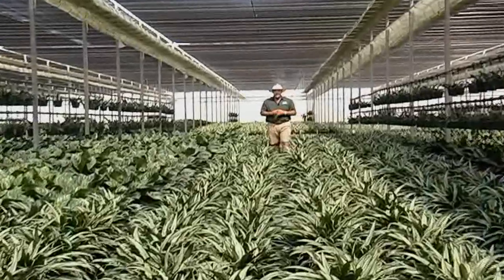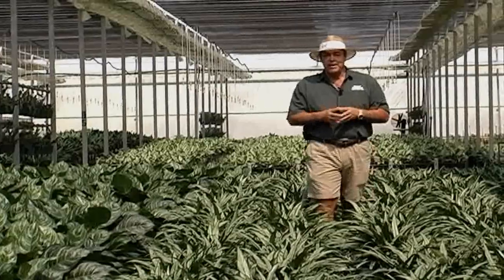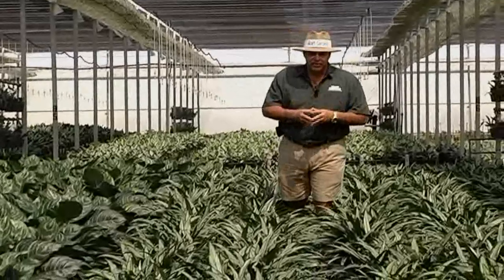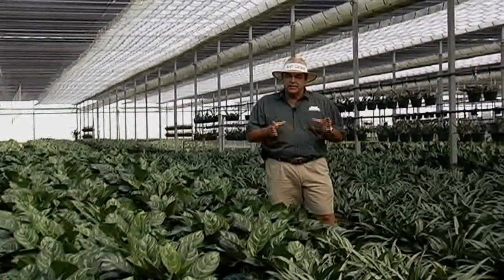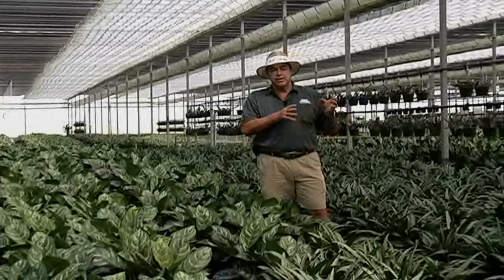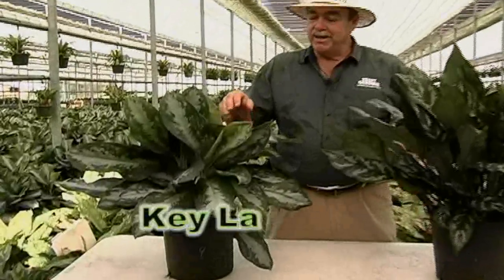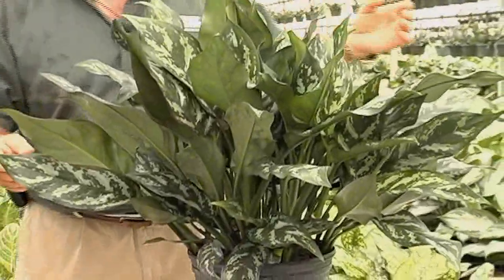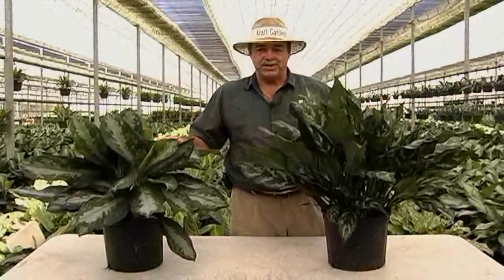Aglaonema Stars of India™ Video Series 3 of 3.avi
Stars of India™ by KAYESGEES Aglaonemas. The third of three videos introducing two (Key Largo & Gemini) of the seven varieties Kraft Gardens is currently offering.